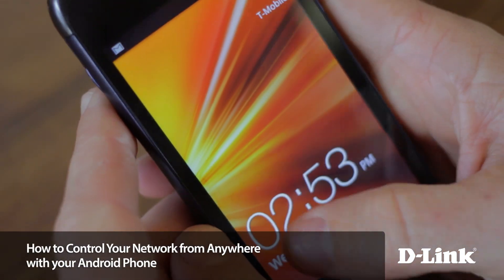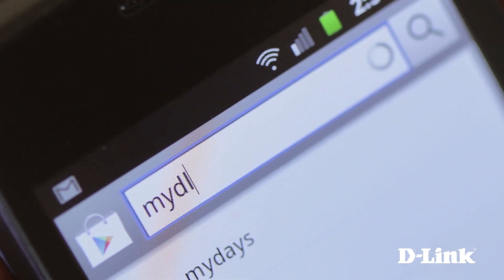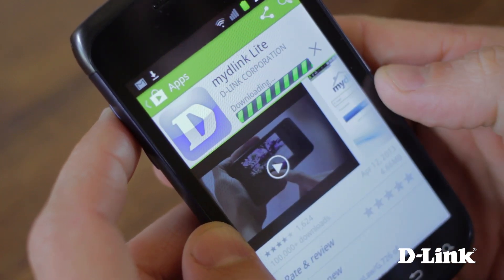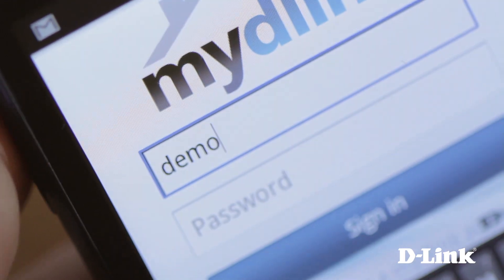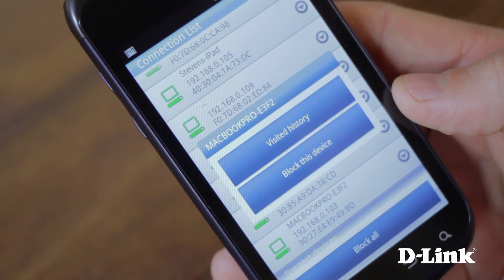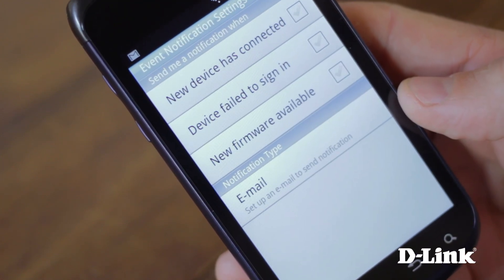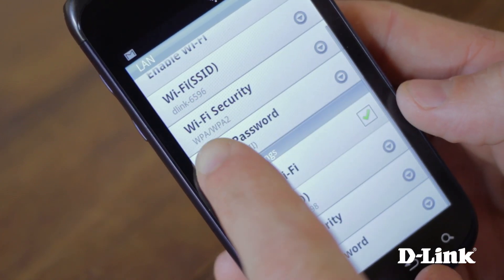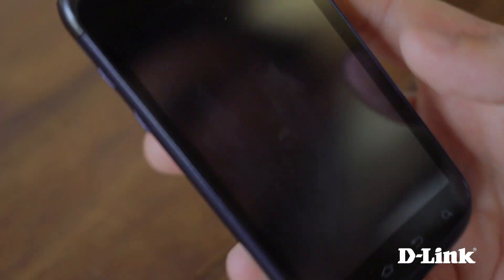How to Control Your Network from Anywhere with your Android Phone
Control your network from anywhere with your Android phone using the exclusive mydlink app